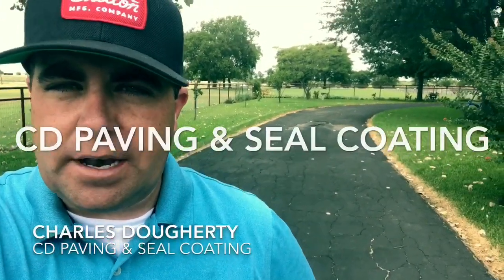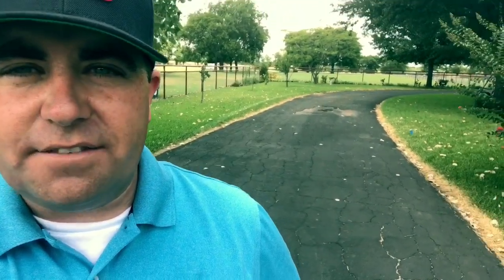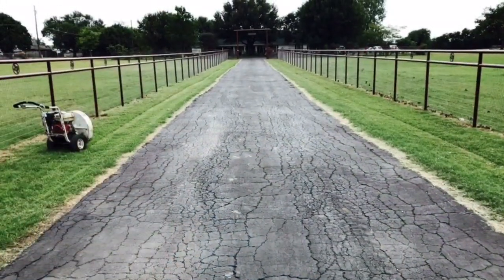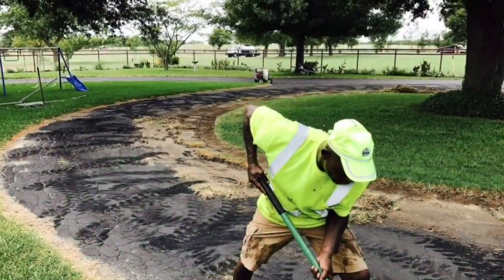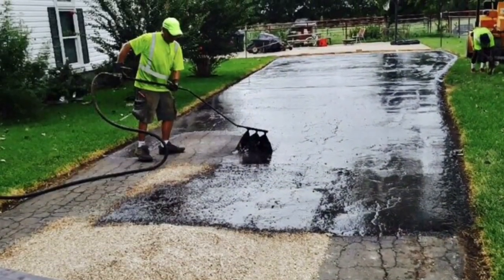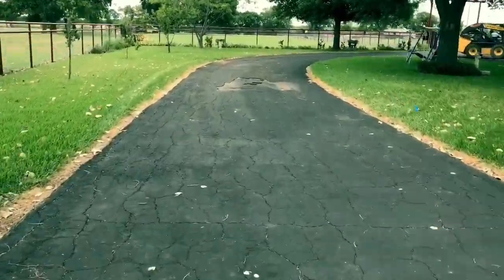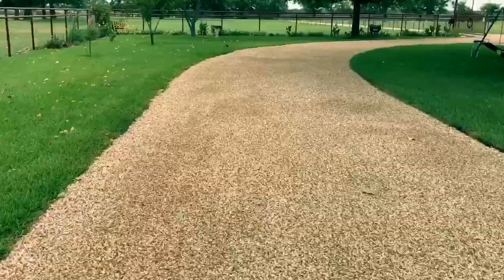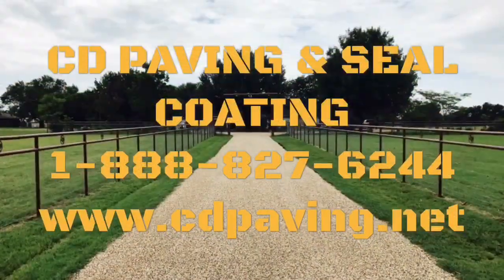Chip Seal Driveway in Hillsboro TX By CD PAVING & SEAL COATING.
CD PAVING & SEAL COATING is Chip Sealing over a older asphalt driveway in Hillsboro TX.